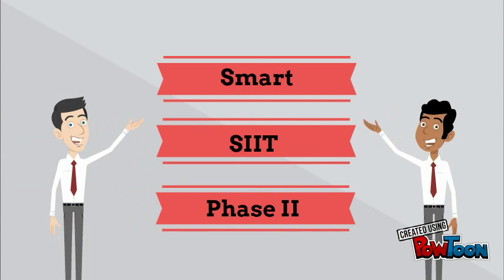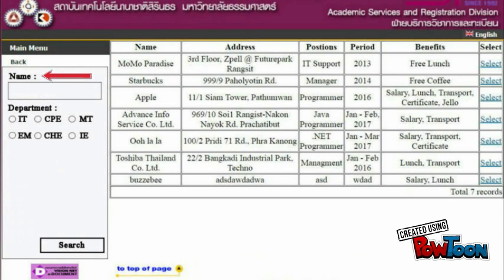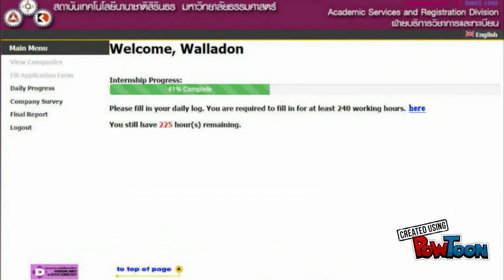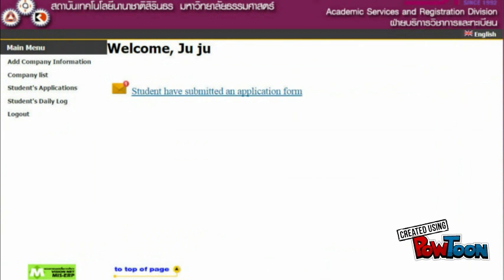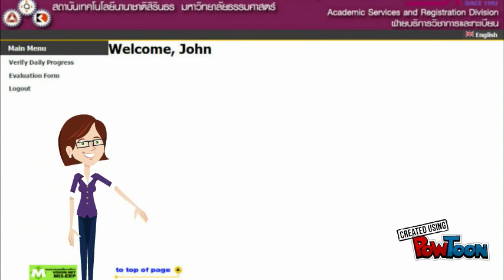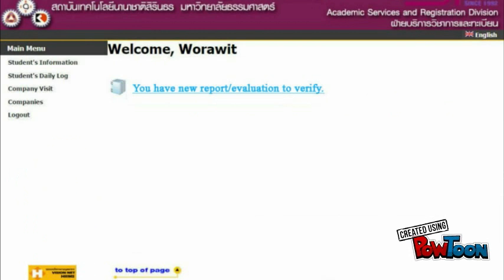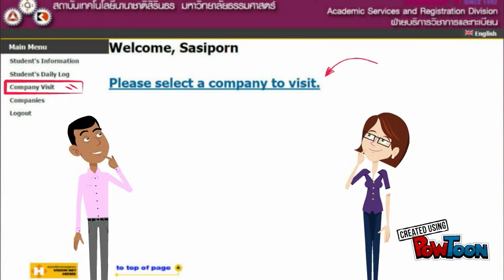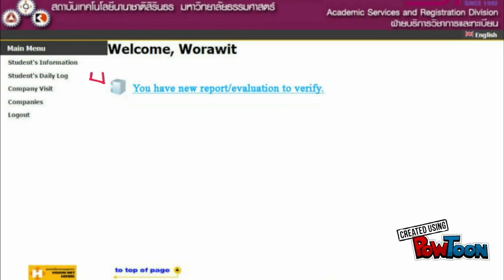SU4-Smart SIIT phase 2 Demo